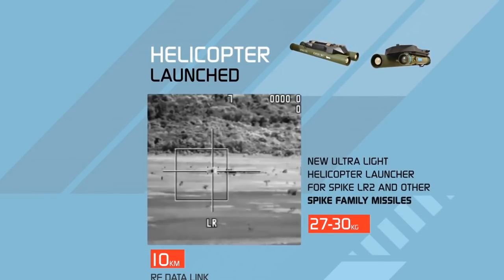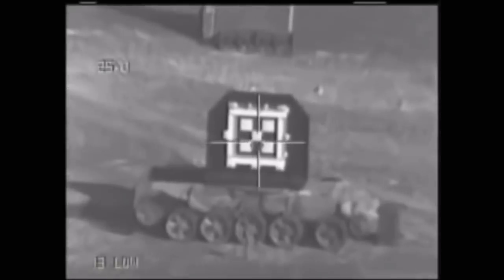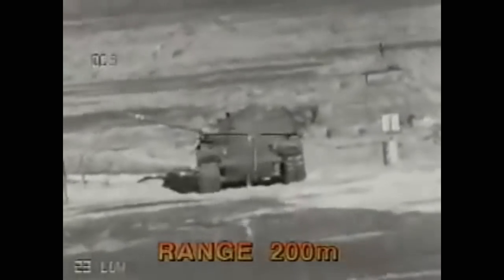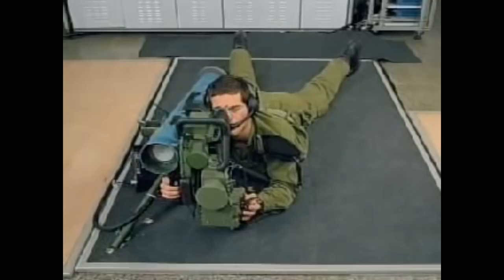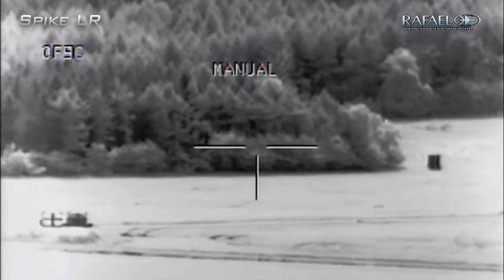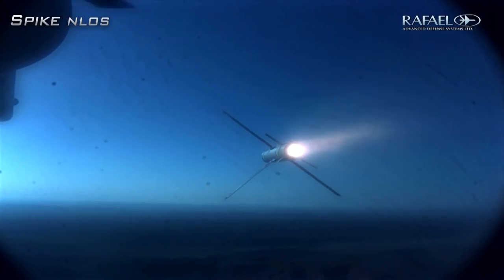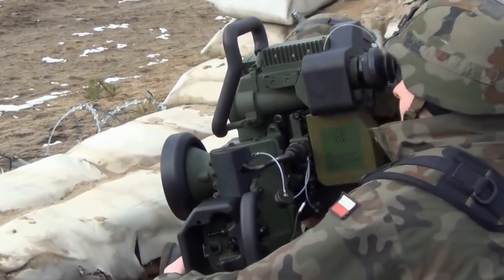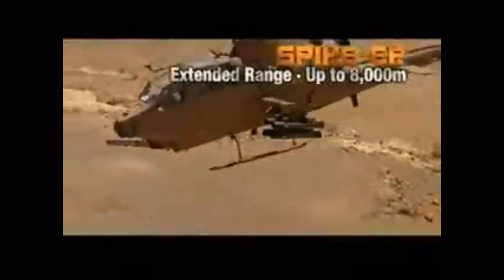The Spike Anti-Tank Guided Missile System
The Spike Family consists of missiles suited for several platforms, multiple ranges and a variety of targets. The Spike missile system is manufactured and marketed by the Israeli Company Rafael. Spike is a fourth generation man-portable fire-and-forget anti-tank guided missile with tandem-charged HEAT warhead. The Spike missile can be also used on ship. SPIKE-ER Missile will be operated from dedicated station remotely and both operators (Boat navigator/steerer and missile operator) will be able to coordinate their action optimally – visual and hearing contact available. The SPIKE-ER can be installed in the AH-1S Cobra, Agusta A-129, MD-500 Defenders, Gazelle, Mi-24 Hind and many more aircraft or helicopter. All of the Spike Family members have a low Life Cycle Cost, due to high reliability and operational, logistic support and production commonality between members.

DISCORD IS BACK! Come hang out!